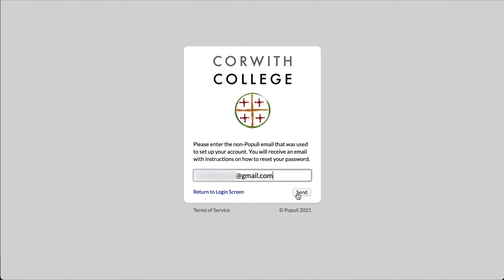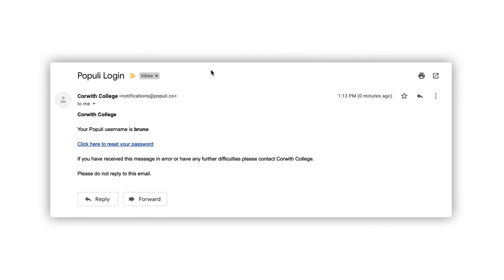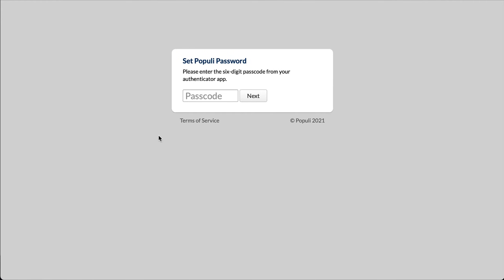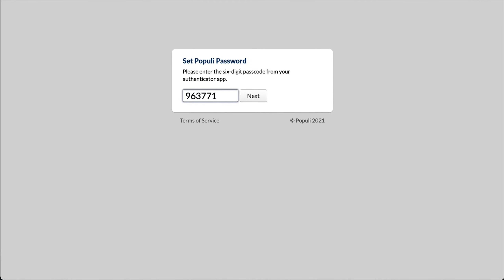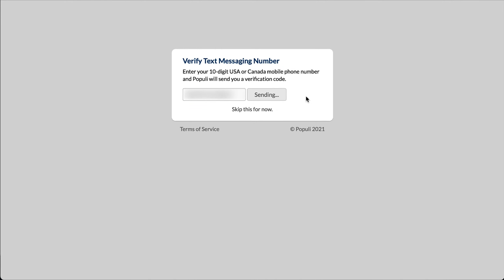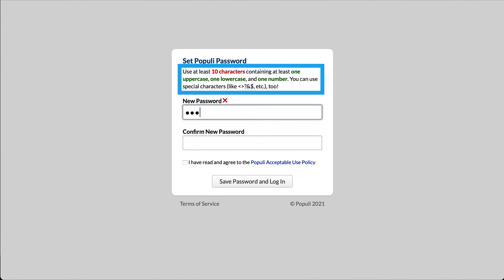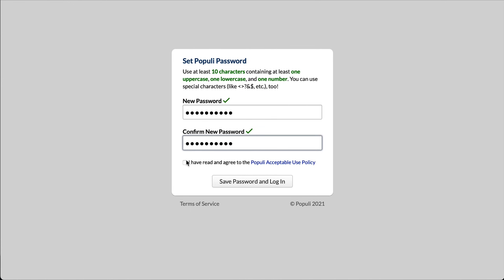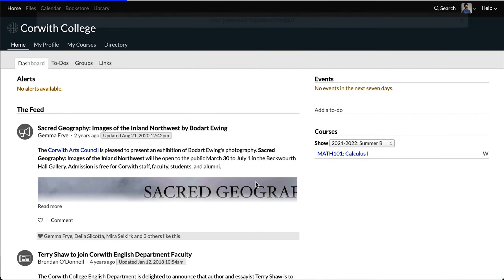How Do I Reset My Forgotten Password and Retrieve My Username?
The quick and easy process of resetting your Populi password and retrieving your username, finally explained! 🚨⬇️ Resources mentioned in the video ⬇️🚨